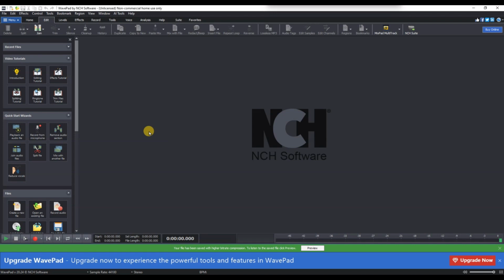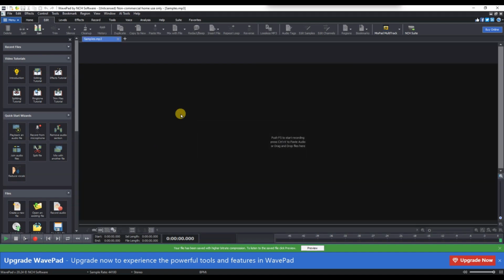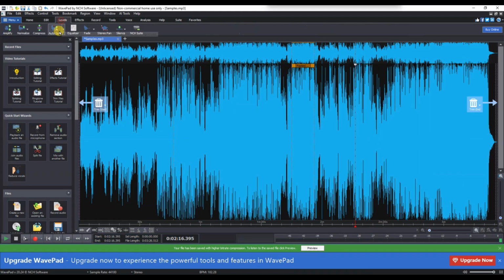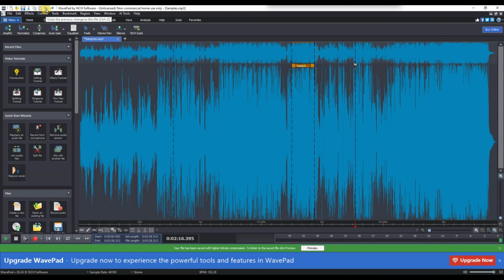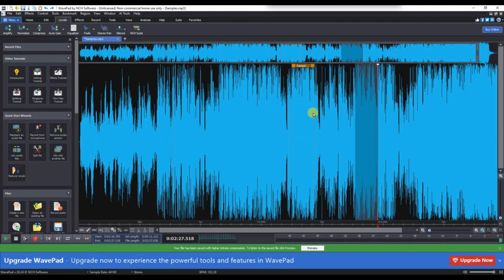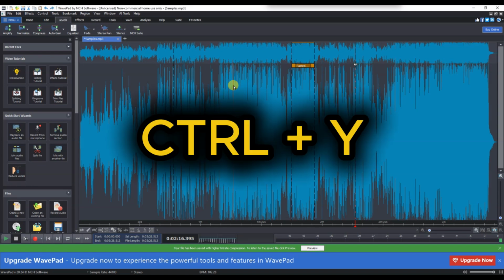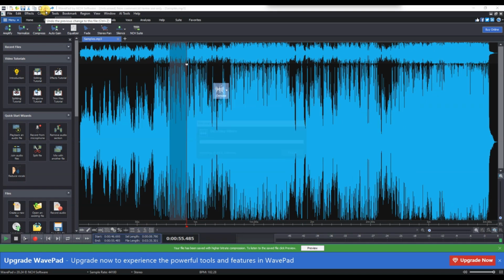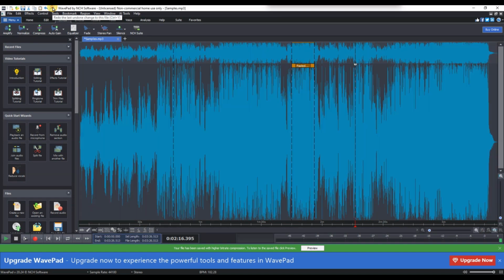How to Undo and Redo Actions in WavePad 2025?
Want to fix a mistake or repeat a recent action in your audio editing project? In this step-by-step tutorial, we’ll show you exactly how to undo and redo actions in WavePad with ease. Whether you're trimming, cutting, applying effects, or editing audio layers, WavePad’s Undo and Redo features allow you to experiment freely without losing progress. You’ll learn how to use the toolbar buttons and handy keyboard shortcuts like Ctrl+Z and Ctrl+Y to make your workflow faster and more efficient. The best part? You can undo and redo as many times as you need until your audio sounds perfect. Ideal for both beginners and experienced editors, this video will help you take full control of your audio editing process in WavePad.